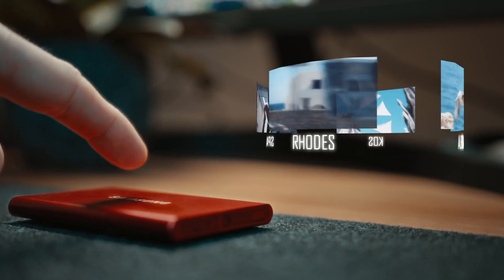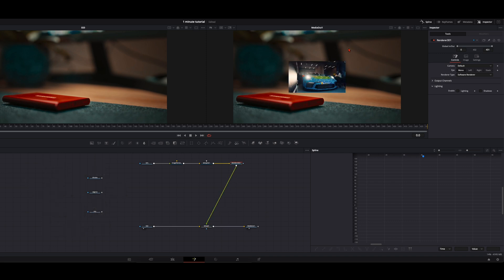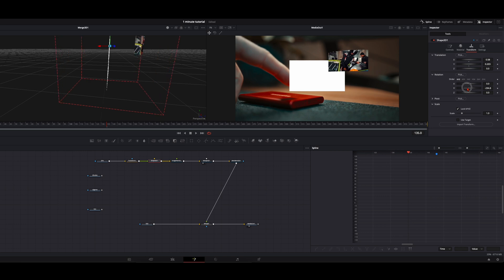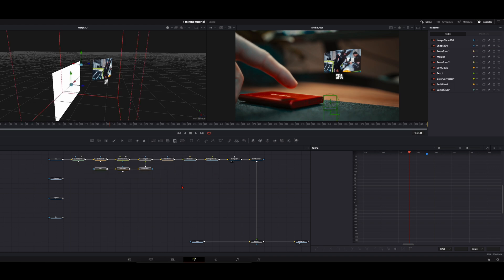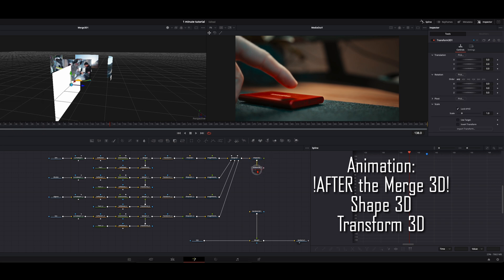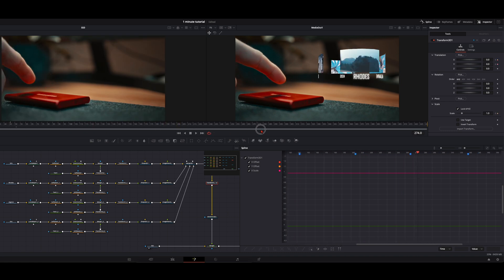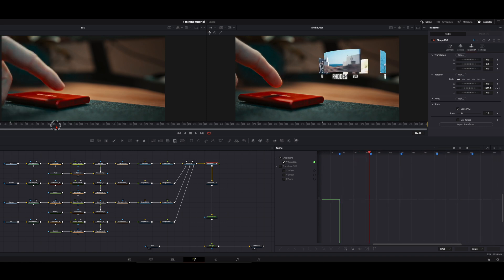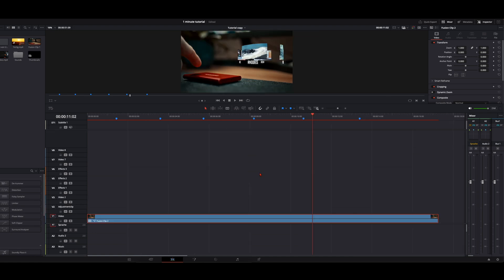HIGH QUALITY 3D Hologram / DaVinci Resolve Tutorial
First ever DaVinci Resolve Tutorial for Animations like Keanu Visuals.
Create a 3D Hologram Effect – Easy Tutorial for Stunning Animations!

Do you want to learn how to create a 3D hologram effect? In this Fusion tutorial, I’ll show you step by step how to design a spinning hologram look. Perfect for motion design, VFX & sci-fi animations!

Chapters:
0:00 Preparations
1:14 SetUp in Fusion
1:52 First Clip
6:22 Text to the Clip
7:17 Copy to other Clips
8:17 Circle Position
9:33 Animation
17:01 Magic Mask